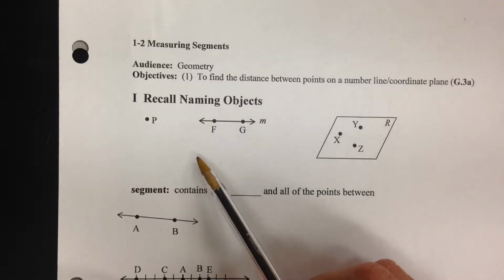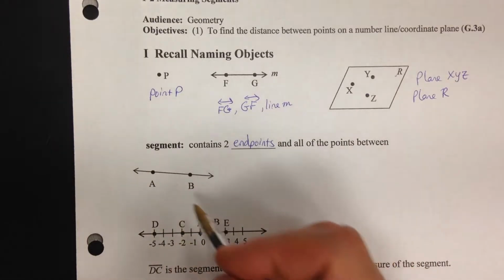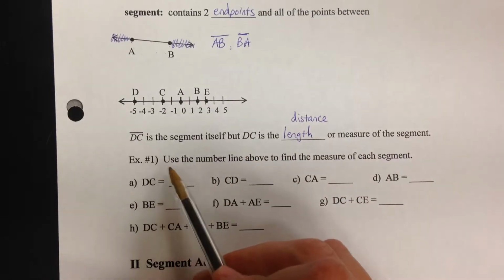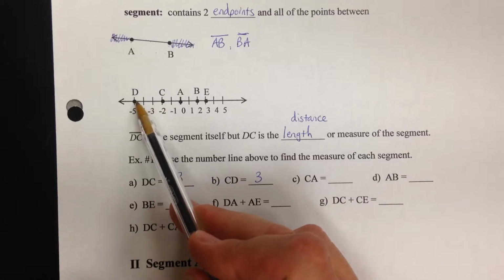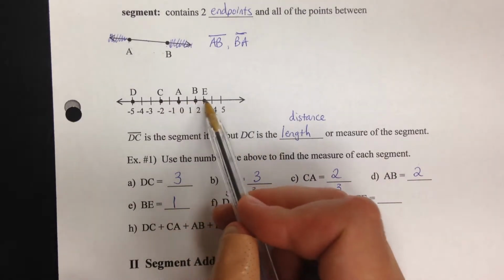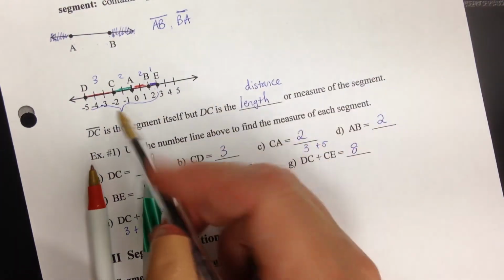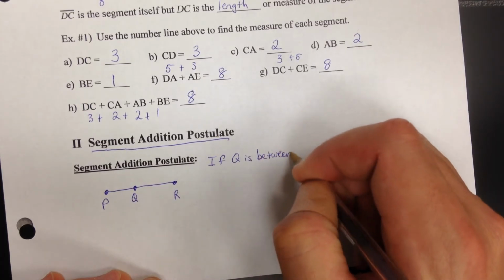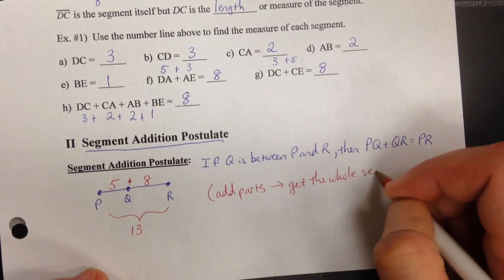Geometry Notes 1-2 Measuring Segments Part 1